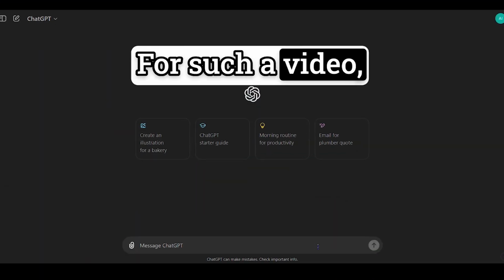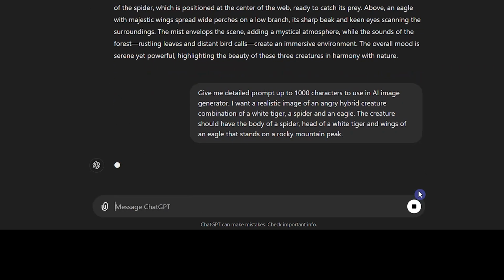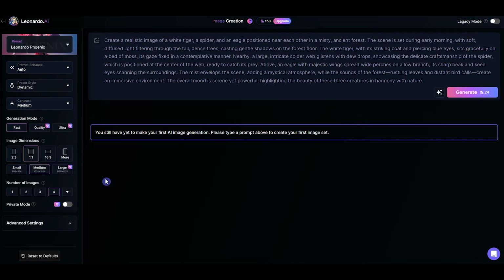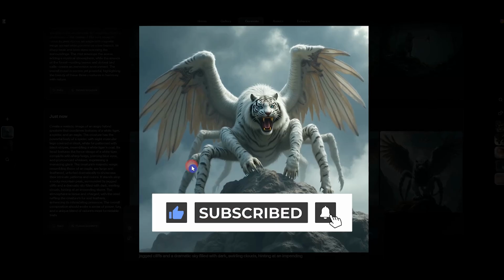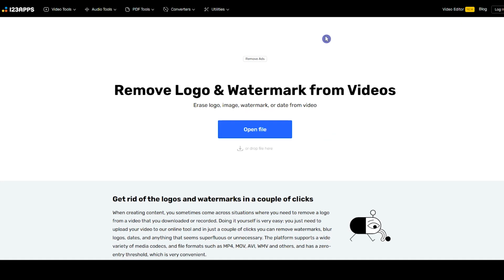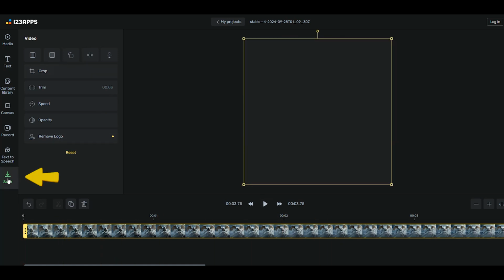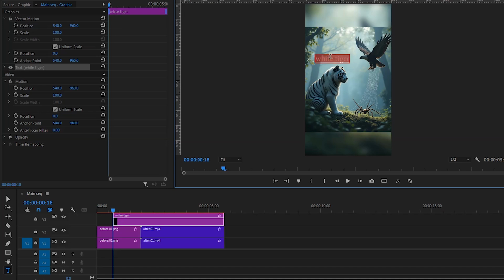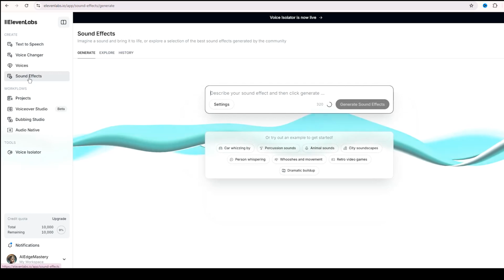Make Your Own VIRAL Hybrid Animal Videos in Minutes with These Free AI Tools | Complete Guide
🔥AI Video Generator - AI Hybrid Animal - Trending Niche - How to create viral hybrid animal fusion videos with AI - Animal Fusion - 🦅🐅🐻 In this step by step AI hybrid animal guide, I will show you how to create AI hybrid animal video by using free AI tools. Follow this AI video tutorial to learn how to use AI text to video tool to make short AI video with easy steps.

In this Animal Fusion AI tutorial you will learn:
Step1: Create Prompts with AI: How to use ChatGPT to get detailed prompts for generating Images in AI Image tools 📝
Step2: Create AI Image: How to use Leonardo AI and Flux Model in Krea AI to generate high quality images for animal fusion hybrid 🖼️
Step3: Create AI Video: How to use vidu AI video generator to animate AI hybrid animal images and upscale video 🎥
Step4: Watermark Remover: How to use free tool to remove video watermark
Step5: How to use video editor like Premiere Pro to edit final result 🎬
Step6: Get some suggestion music tools like Udio AI and creating sound effect to make better video edits 🎶

At the end of this hybrid animal fusion AI tutorial, you can create hybrid animal short or long videos and upload them in social media like youtube and Instagram and make money with AI tools.📲💰
This hybrid animal AI tutorial is a complete guide from using ChatGPT, using AI image generator, using AI video generator, using AI video watermark remover, and editing final hybrid animal fusion result.🌟
Transform your content creation with the help of AI hybrid animal and animal fusion hybrid and earn money by creating engaging AI viral hybrid animal videos.📊💰

Video prompt:
a hybrid creature roaring and moving on a rocky mountain

⏲Timestamps:

0:00 Intro
0:26 Step1: Get Prompts
1:23 Step2: Generate AI Images
2:38 Step3: Animate AI Images - Make AI Video
3:32 Step4: Watermark Remover
3:52 Step5: Edit Video

Don't miss this opportunity to elevate your skills with hybrid animals AI and dive into the viral trends sweeping across social media with your own AI viral hybrid animal videos created through expert hybrid animal fusion methods 🌐🔥.